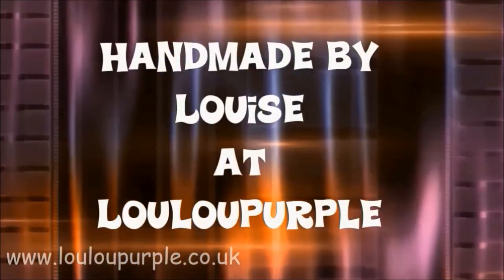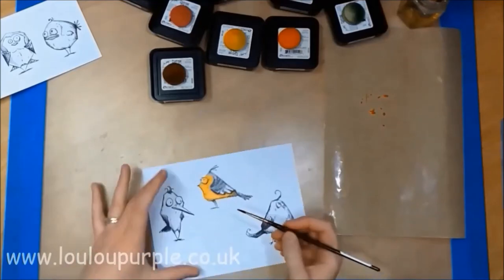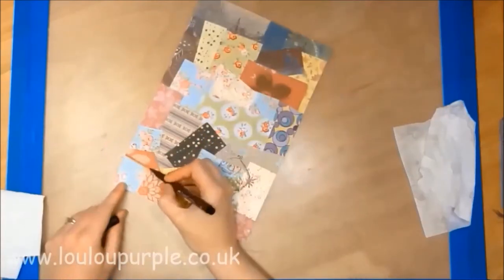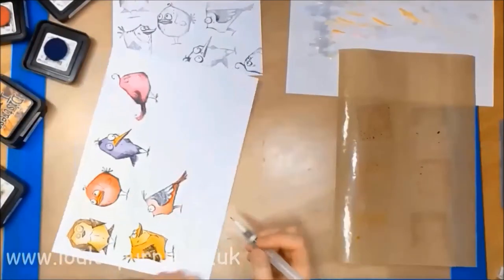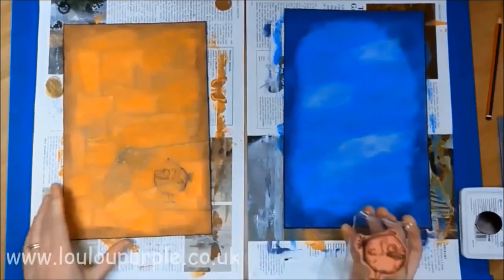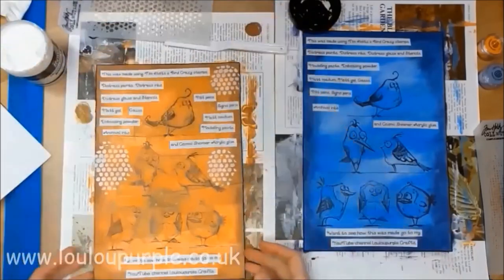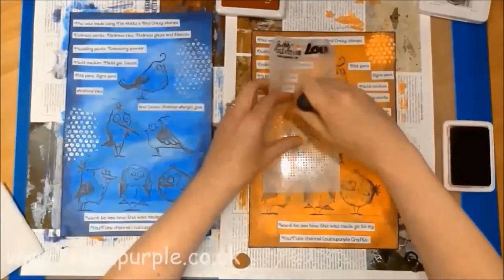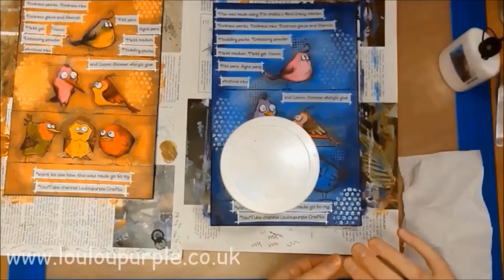Mixed Media, Tim Holtz's Bird Crazy Stamps. Art Journal Display.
Happy Crafting….x
Louise…x